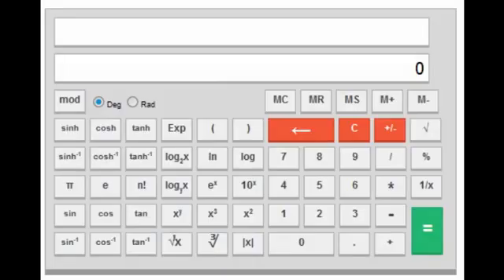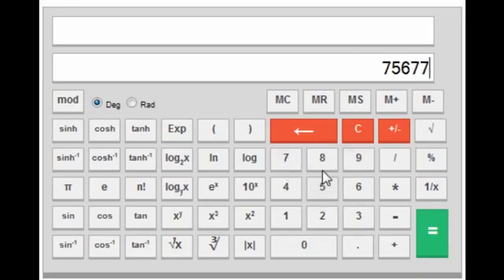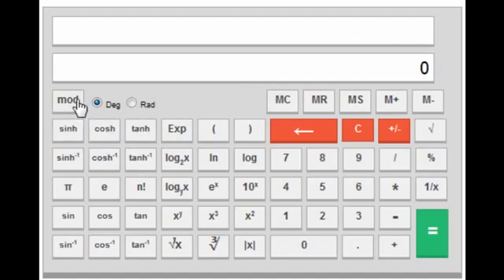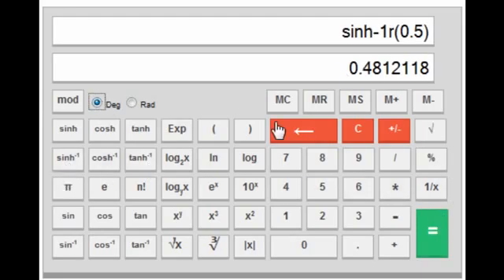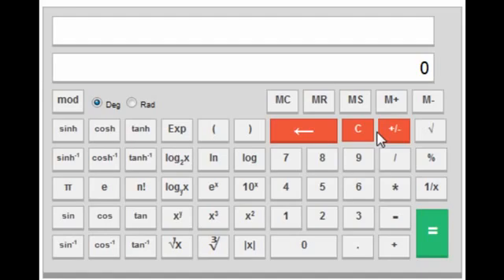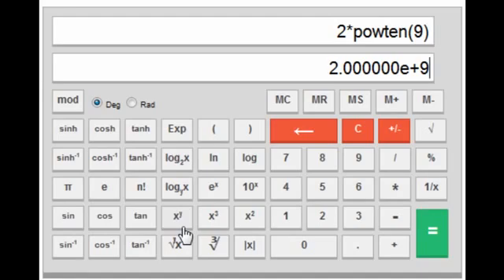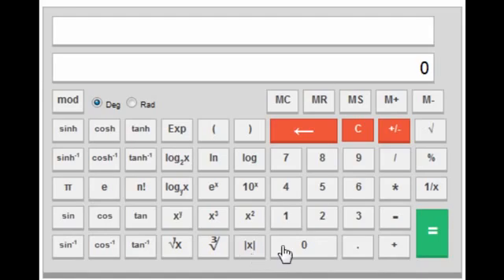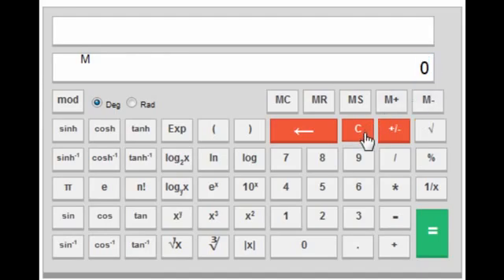HOW TO USE VIRTUAL CALCULATOR IN GATE EXAM 2018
This video is about the use of virtual calculator in the GATE 2017. The whole procedure and use of whole buttons with example is included in this.